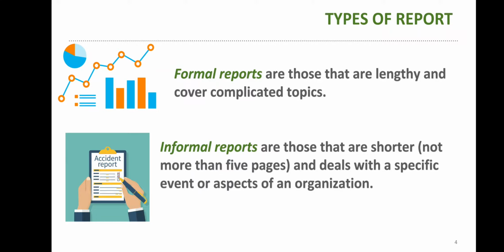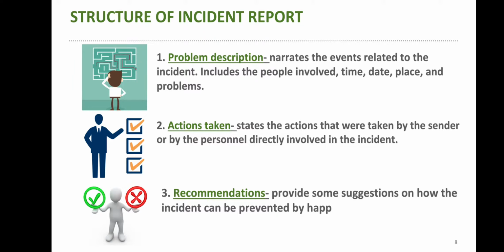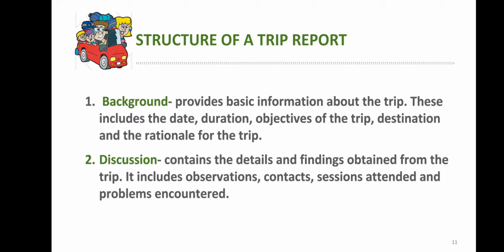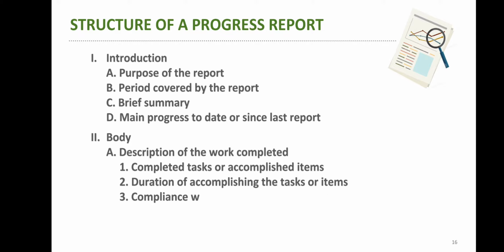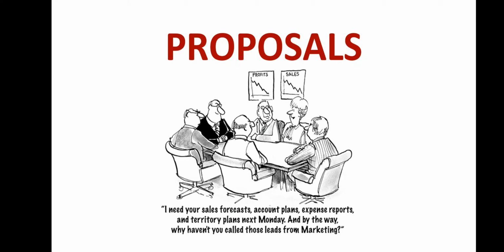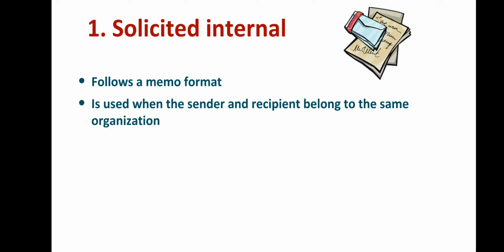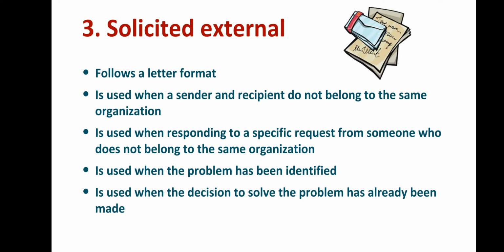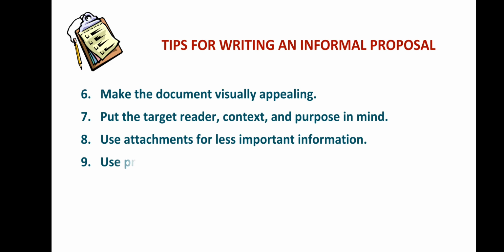Endterm Activity #3 and #4 Guide Discussions PART 2